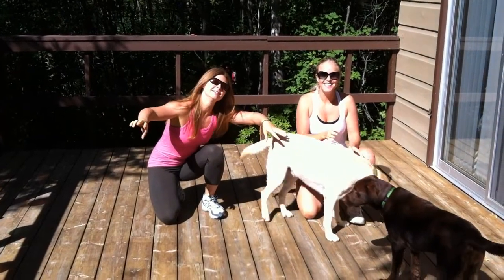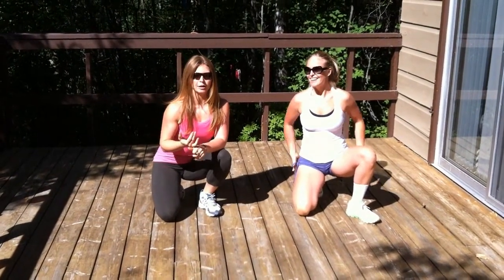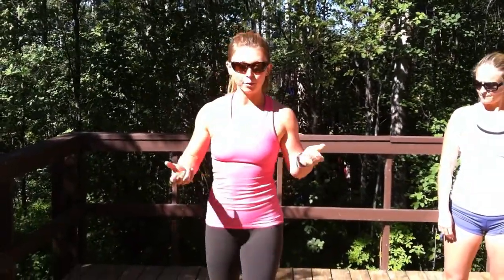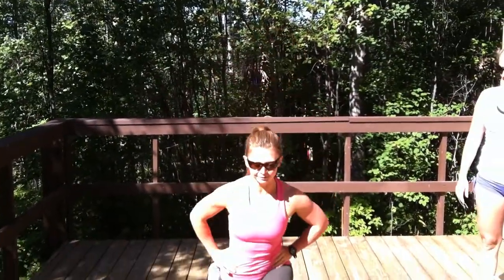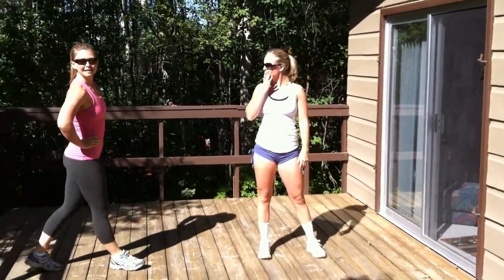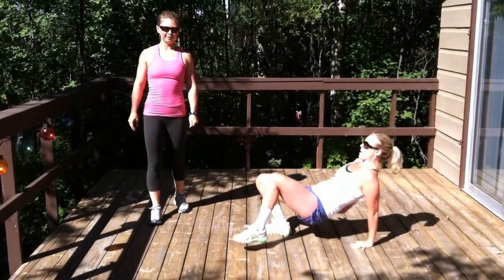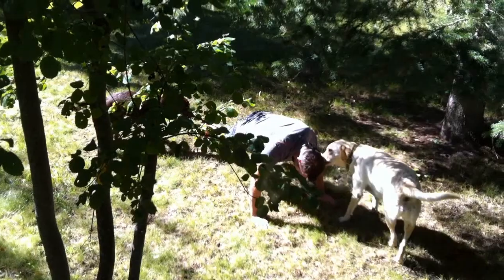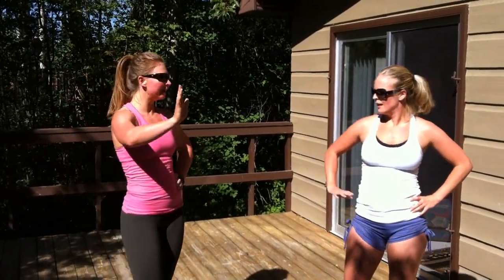Quickie Cabin Calorie Burn - 10 Min AMRAP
Don't let a weekend at the cabin (or lake/beach/in-laws/etc) stall your fitness routine this summer.  Try this 10 minute killer full body workout from Flip Fitness Canada anywhere you are and let excuses be a thing of the past.  Sorry about the barking dogs, but they were really getting into the workout too!